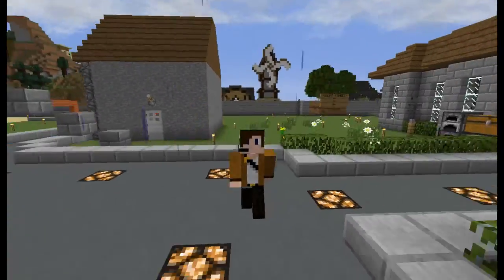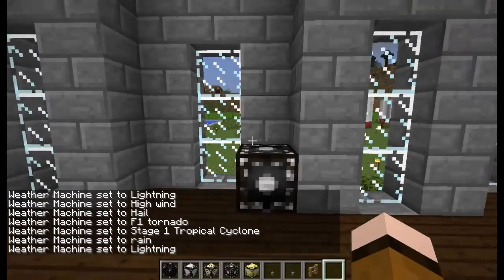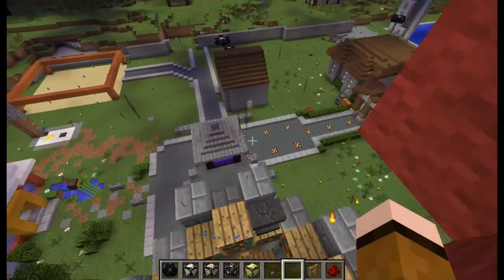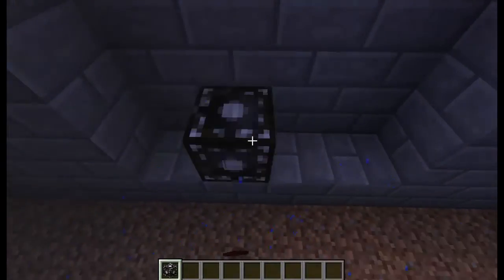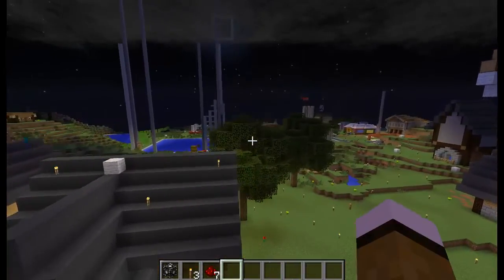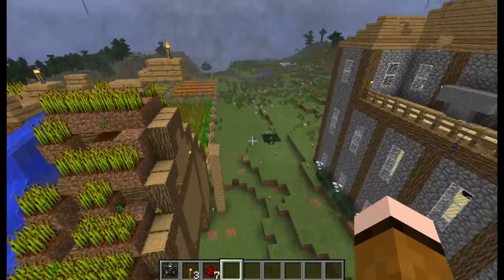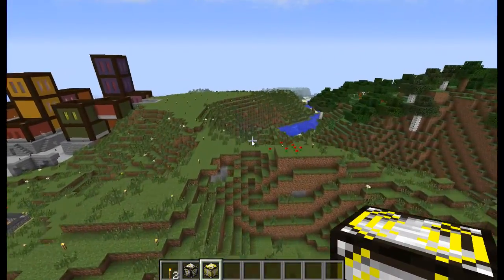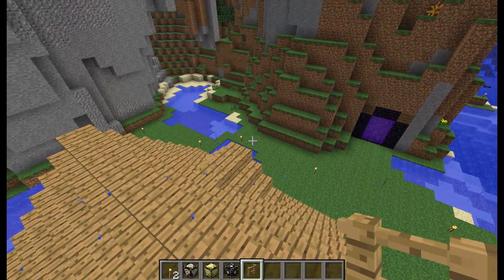Minecraft: OFF TO OZ! - Mod Review- Localized Weather Mod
Today we have some fun tearing up the 8-Bit SMP map!

8-Bit SMP is seeking new members! Apply today- LIMITED AVAILABILITY!
Homes on the Internet!
Servers I Frequent:
Thank you so much for viewing my video, guys! It means so much to me, all your support is just amazing and makes me want to continue every day. You guys are AWESOME! ~ JC